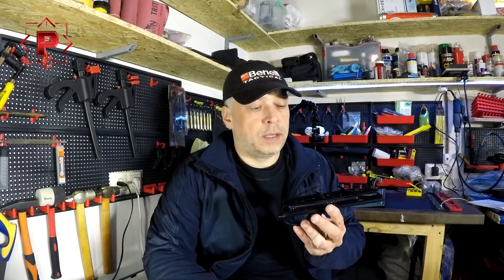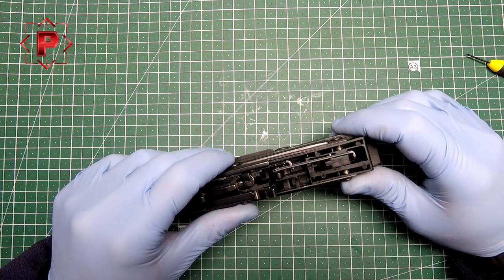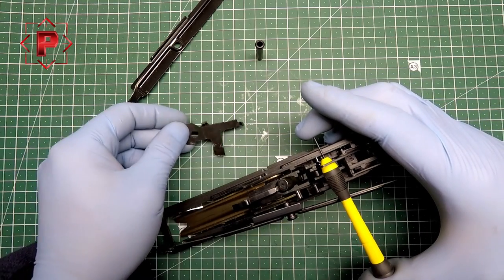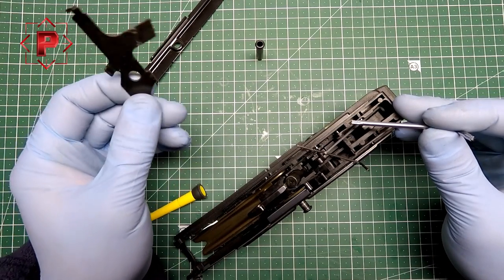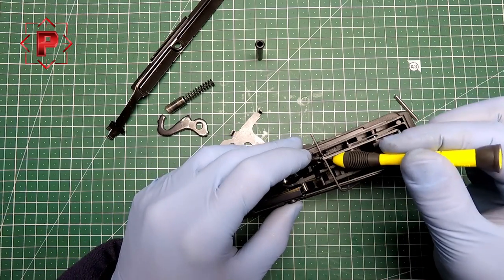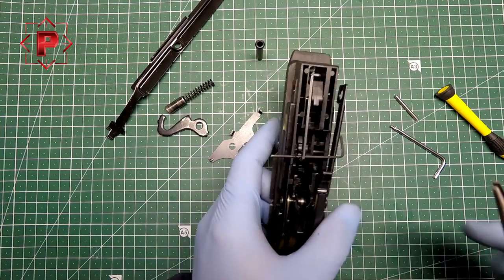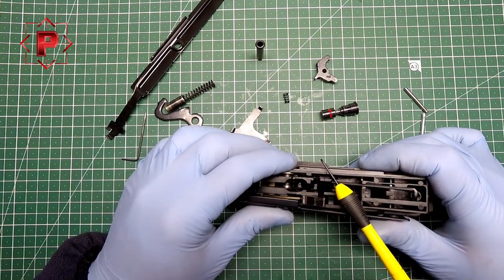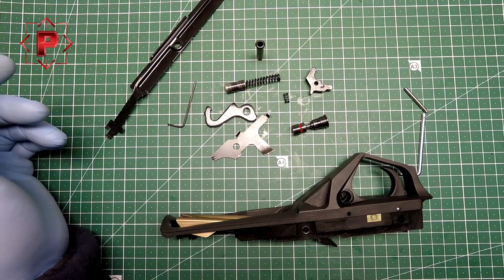How to... Partly disassemling of Benelli SuperNova trigger assembly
First video in English on our channel.

If you need to change some parts of your Benelli SuperNova trigger assembly you don`t need to make full disassembling.
See in this video how to...